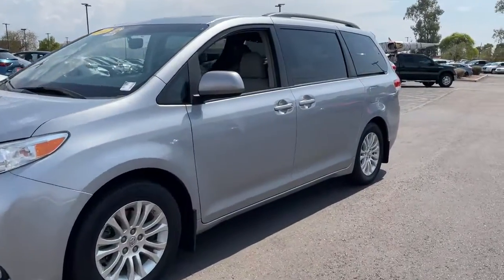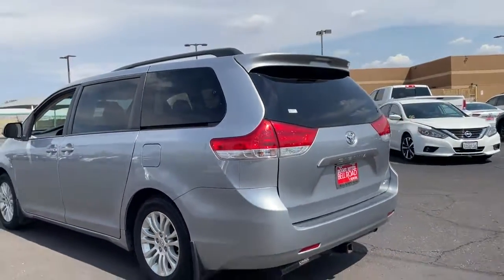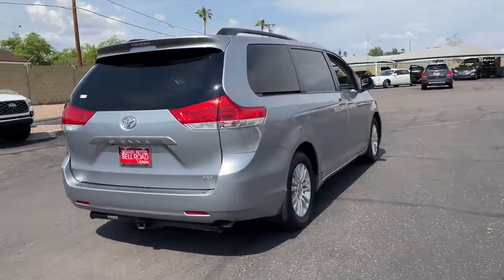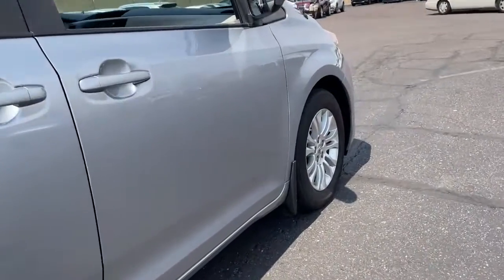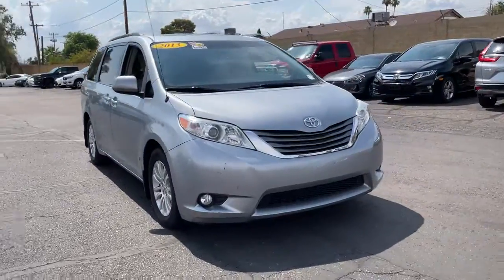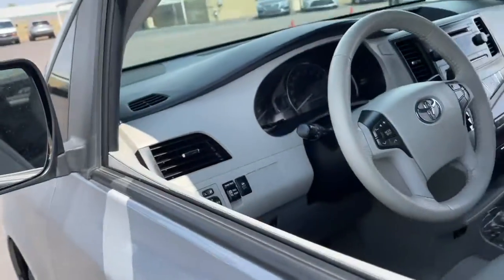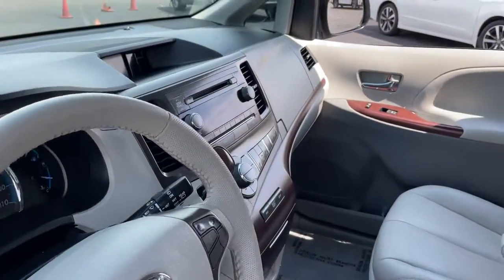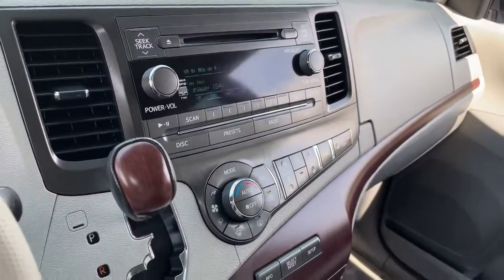2013 Toyota Sienna Phoenix, Glendale, Peoria, Sun City, Surprise, AZ DS363125P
SILVER SKY METALLIC Used 2013 Toyota Sienna available in Phoenix, Arizona at Bell Road Toyota. Servicing the Glendale, Peoria, Sun City, and Surprise, AZ area.
2013 Toyota Sienna 5dr 8-Pass Van V6 XLE FWD - Stock#: DS363125P - VIN#: 5TDYK3DC5DS363125

Silver Sky Metallic 2013 Toyota Sienna XLE 8 Passenger FWD 6-Speed Automatic Electronic with Overdrive 3.5L V6 SMPI DOHC CLEAN CARFAX, POWER MOONROOF.Recent Arrival!Awards:* 2013 KBB.com Best Resale Value Awards * 2013 KBB.com 10 Best Used Family Cars Under $15,000 * 2013 KBB.com Brand Image AwardsReviews:* Smooth and powerful V6; available all-wheel drive; seven- or eight-passenger seating. Source: EdmundsPrice does not include tax, title, license, or $529 dealer doc fee.